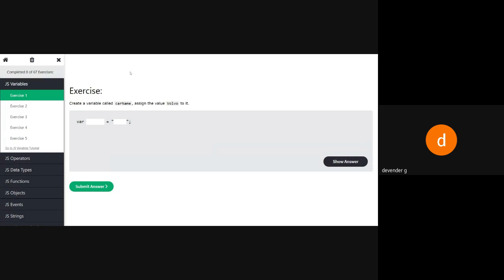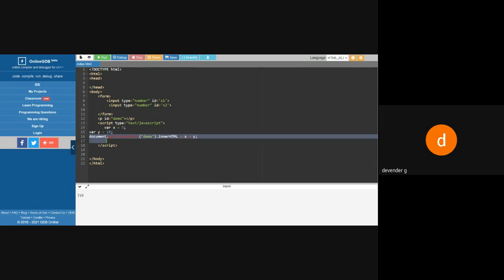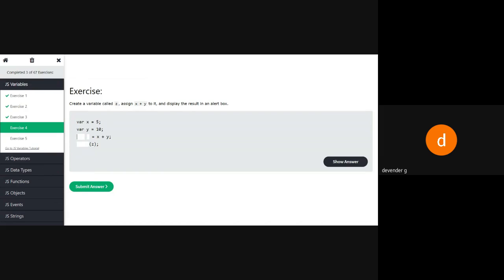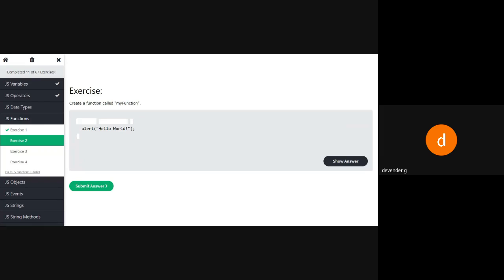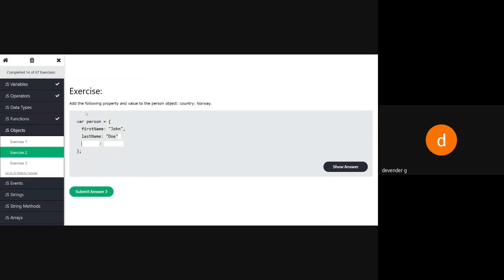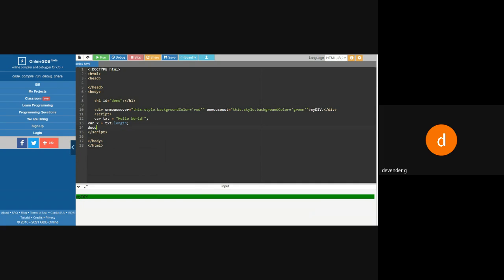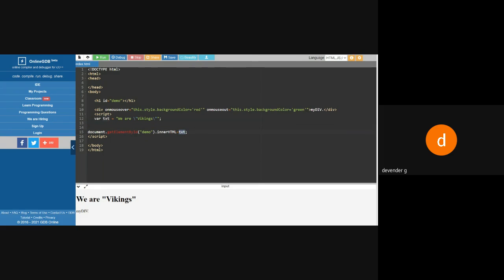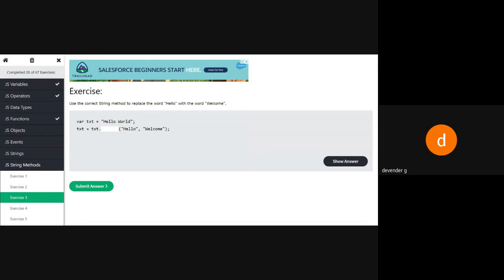Java Scripts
Js- Variables, Js operators, Js Datatypes, Js Functions, Js  Objects, Js Events- Exercises